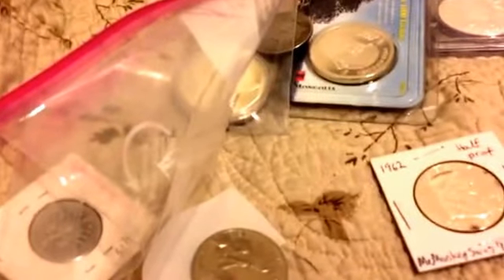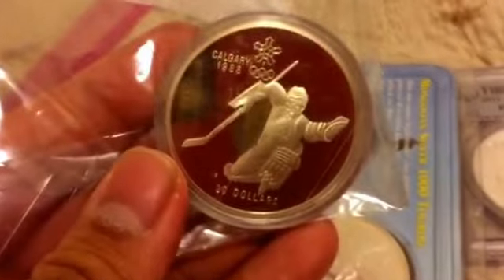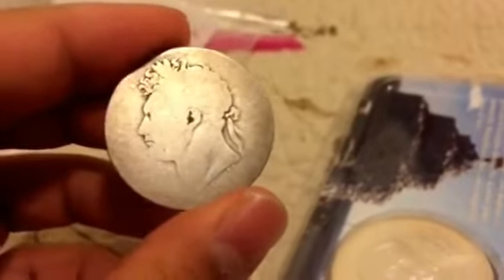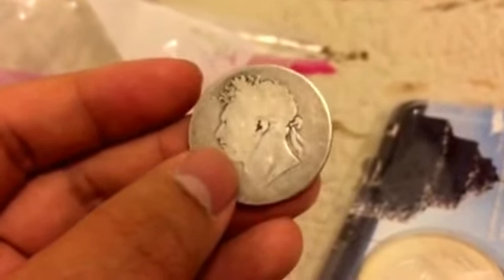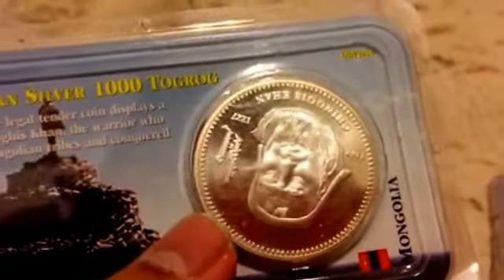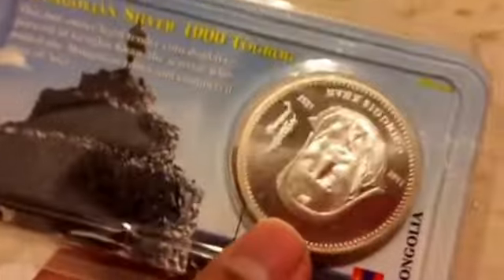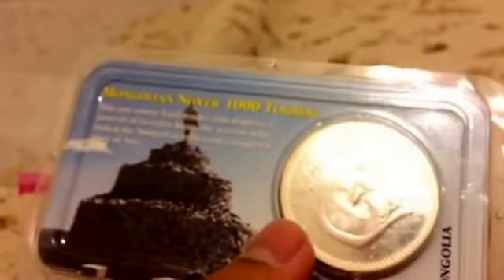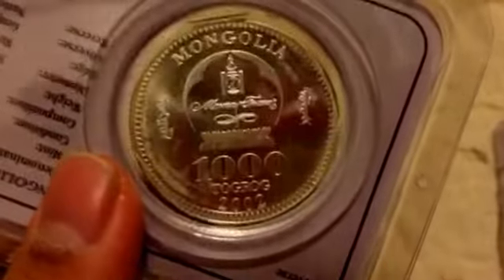Silver Stack Pickups April 2017